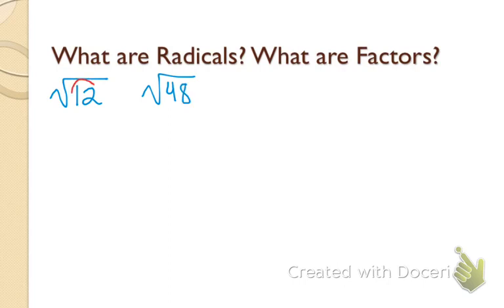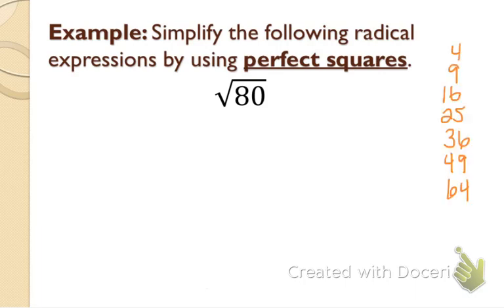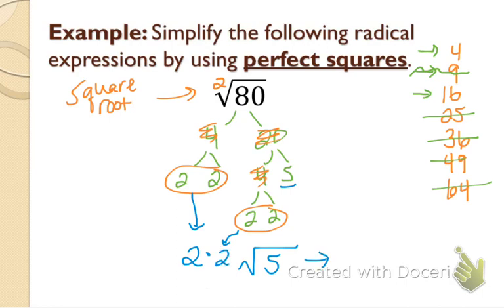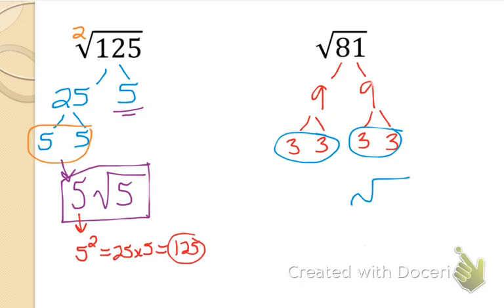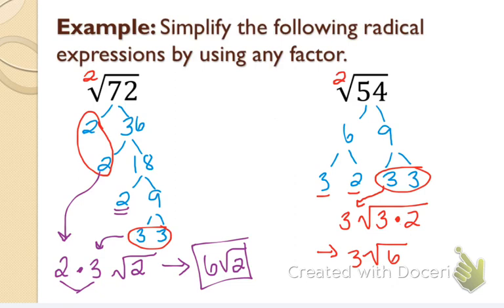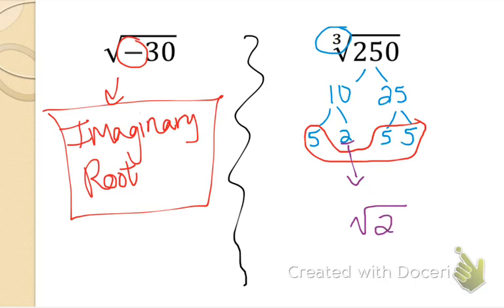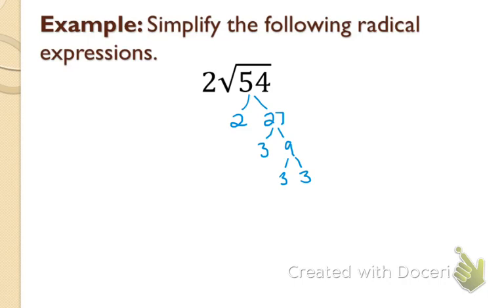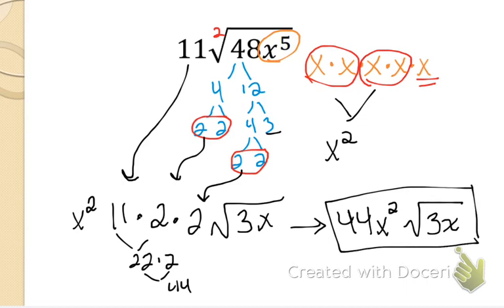Simplifying Radical Expressions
In this video review simplifying radicals in 2 methods, simplify radicals containing variables, and simplify radicals with coefficients.